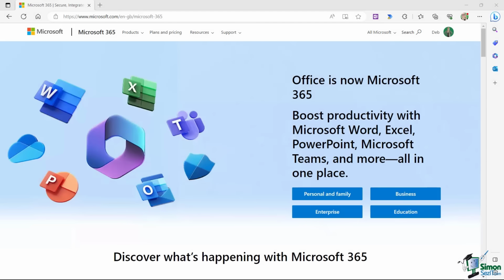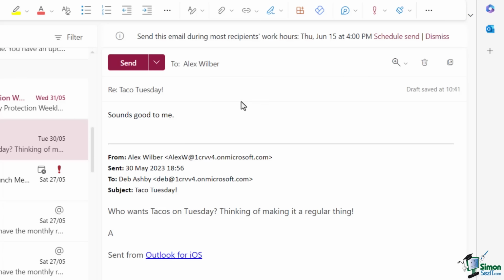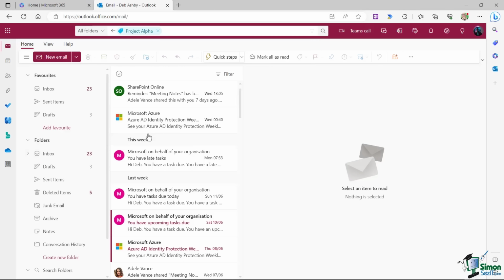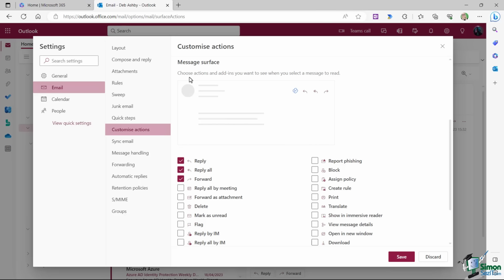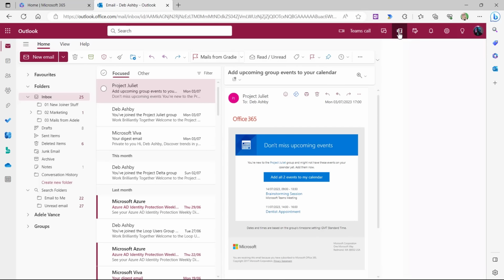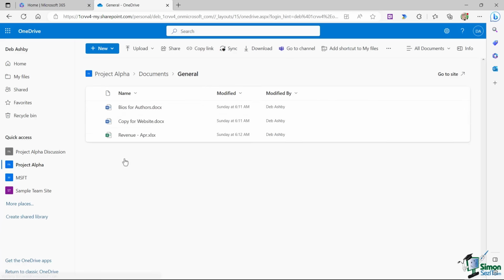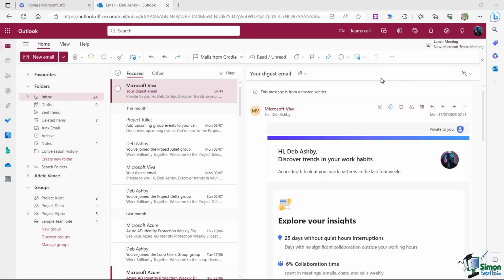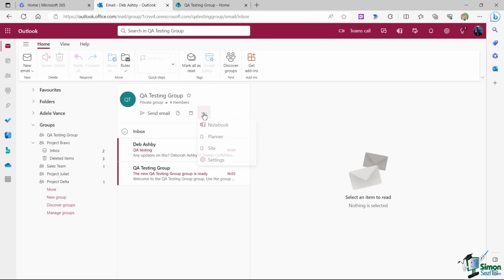Inside Microsoft 365: The Complete Beginner's Guide to Every Core App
Welcome to our comprehensive Microsoft 365 tutorial! 🌟 In this detailed guide, we'll take you on a journey through the vast landscape of Microsoft 365, covering every aspect you need to know to boost your productivity and collaboration skills.

🔍 What You'll Learn:

✅Basics: Sign in/out, interface exploration, and application installation.
✅Outlook: Email management, folders, automatic replies, and advanced settings.
✅Calendar: Scheduling, event management, and sharing calendars.
✅Contacts: Managing and organizing contacts efficiently.
✅OneDrive: Interface exploration, file sharing, co-authoring, and syncing files.
✅Microsoft 365 Groups: Creating, managing, and collaborating within groups effectively.

00:00:00 - Course Introduction
00:00:22 - Introduction to MS 365
00:05:09 - Sign In and Out of MS 365
00:07:50 - Explore the Interface
00:17:49 - Install Applications
00:23:31 - Exercise 01
00:24:32 - Outlook Email Basics: Part 1
00:32:50 - Outlook Email Basics: Part 2
00:39:21 - Create Outlook Folders and Subfolders
00:44:41 - Email Search, Filter, and Search Folder
00:50:31 - Manage Email
00:55:48 - Flag and Categorize Mail
01:01:48 - Archive Mail
01:06:12 - Create an Email Signature
01:10:09 - Automatic Replies
01:14:52 - Share Email Folders with Others
01:19:02 - Rules in Outlook Online
01:24:47 - Advanced Email Settings
01:34:44 - Outlook Calendar Basics
01:42:20 - Add and Edit Events and Meetings
01:49:43 - Sharing Calendars with Others
01:54:39 - Export Outlook Data to .PST file
02:01:06 - Work with Notes
02:07:17 - Manage and Organize People (Contacts)
02:12:01 - Add Contacts
02:18:22 - Exercise 02
02:23:33 - What is OneDrive for Business
02:26:09 - Explore the OneDrive Interface
02:33:43 - Use OneDrive with Office Apps
02:40:11 - Sync OneDrive Files to PC
02:45:30 - OneDrive Files on Demand
02:49:35 - Share and Co-Author Files
02:54:02 - The Recycle Bin
02:56:31 - Exercise 03
03:00:09 - What are Microsoft 365 Groups?
03:03:09 - Create MS 365 Group
03:07:51 - Conversations in Groups
03:12:24 - Setup a Calendar Group
03:15:18 - Share Files in Groups
03:20:40 - Group Connections
03:24:55 - Manage Groups
03:30:38 - Exercise 04